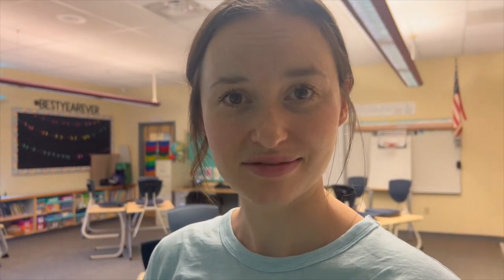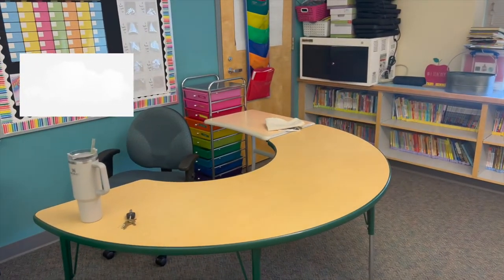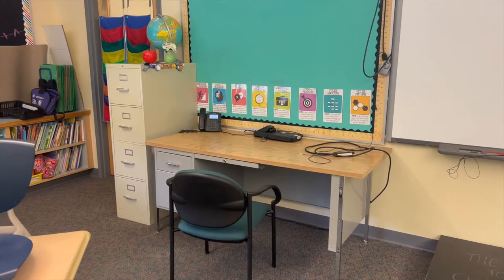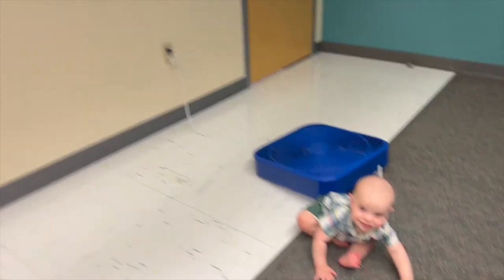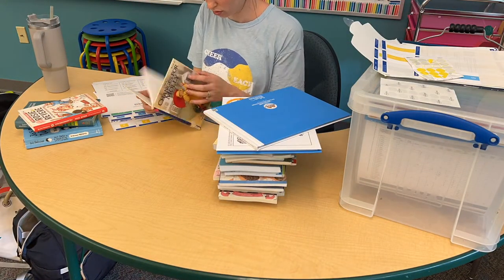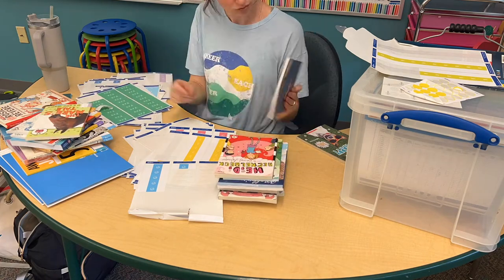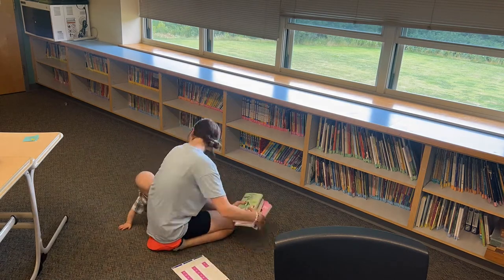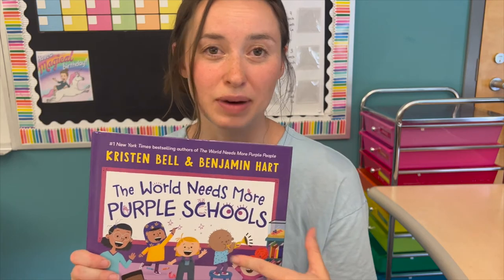CLASSROOM SETUP DAY 1 2022 l VLOG l 3rd Grade Teacher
Yay! Thank you for being here and for watching this week's video!  If you are new here, my name is Victoria and I am a third grade teacher in Maine. Of course it’s everyone’s favorite time of the year, CLASSROOM SETUP!!